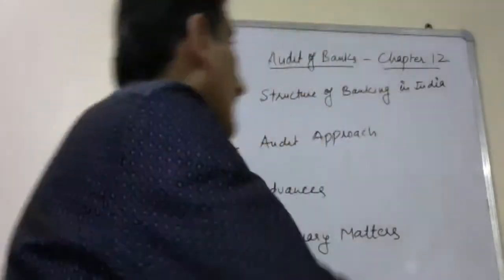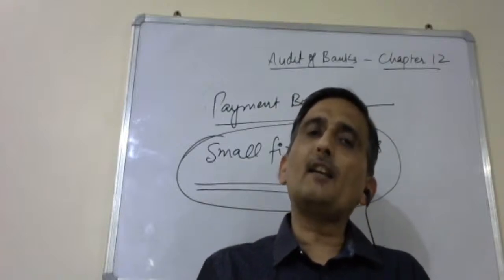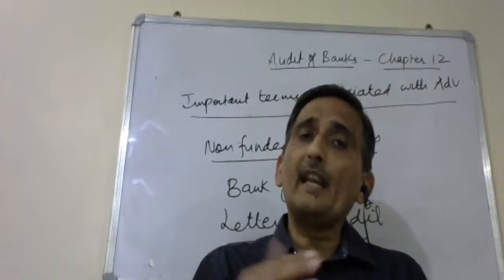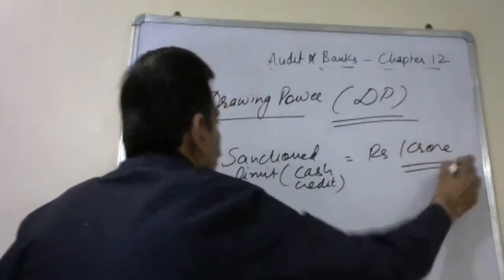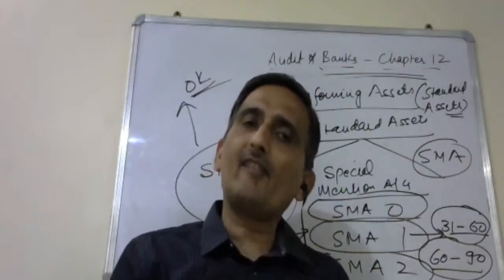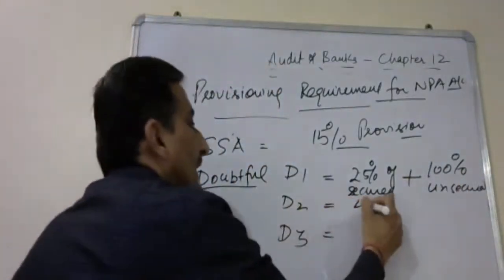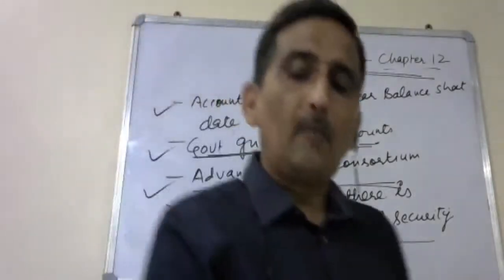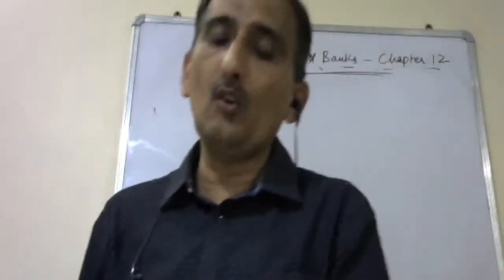Intermediate Paper 6: AA | Topic: Chapter 12: Audit of Banks |Session 2 |25 March, 2022